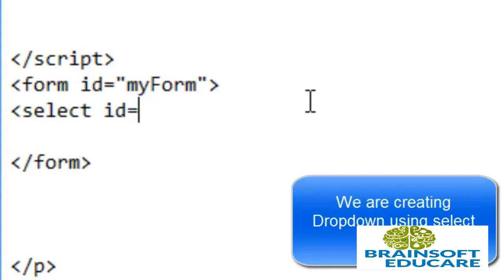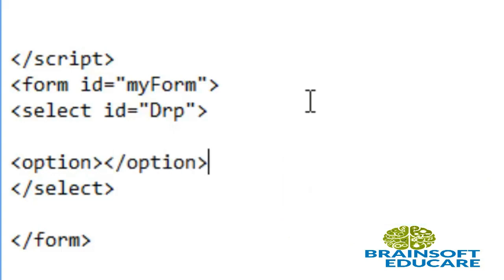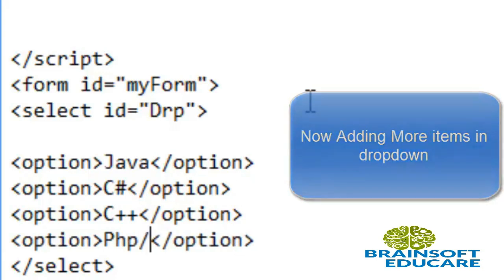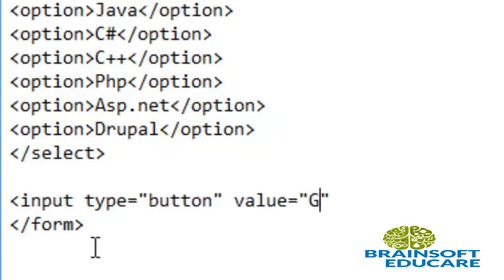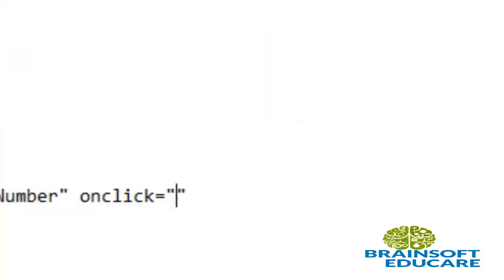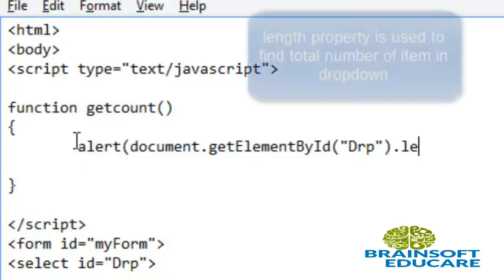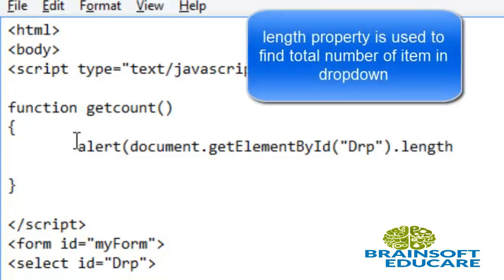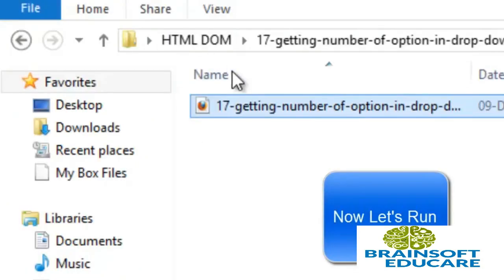Number of Option in Dropdown in HTML DOM | HTML Complete Course.